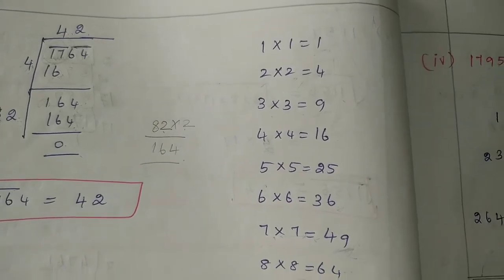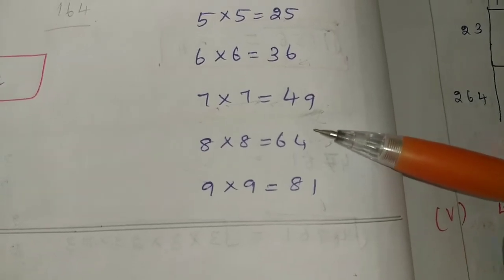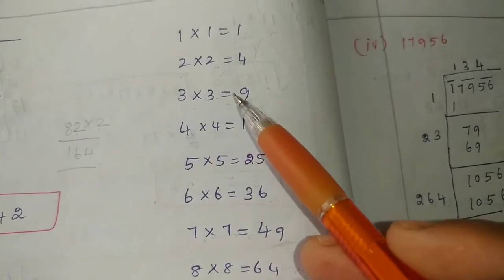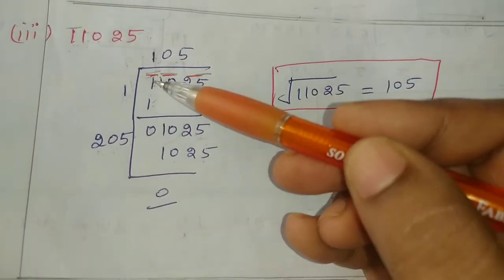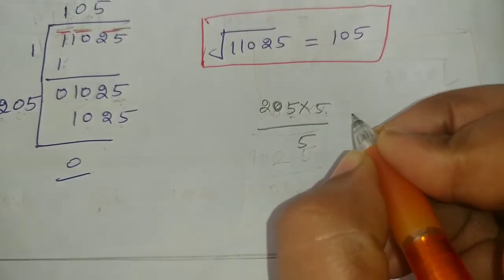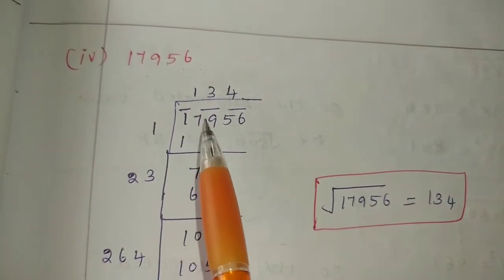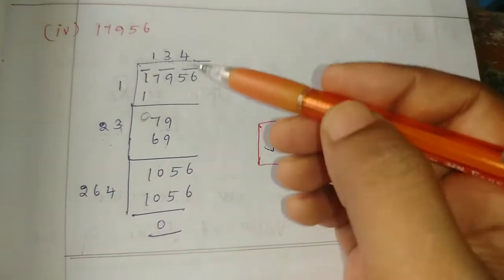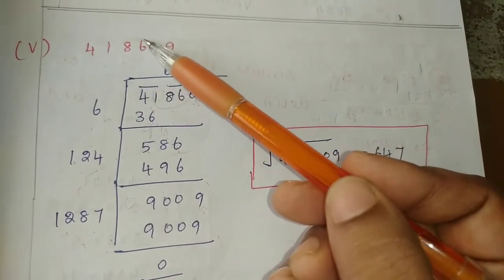8 std Maths, Exercise -1.4 , 6 th roman (2,3,4,5,6)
8 std Maths , Exercise - 1.4 , 6 th roman ( 2,3,4,5,6) sums.

8std Maths#Exercise-1.4#6throman# (2,3,4,5,6)# tamilnadu# newsyllabus# fullterm# samacheer kalvi#numbers#